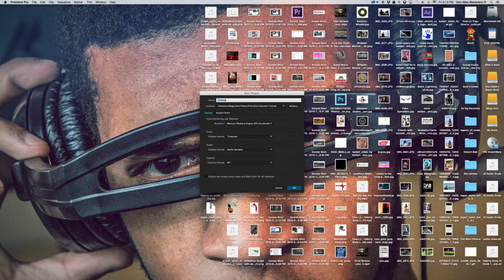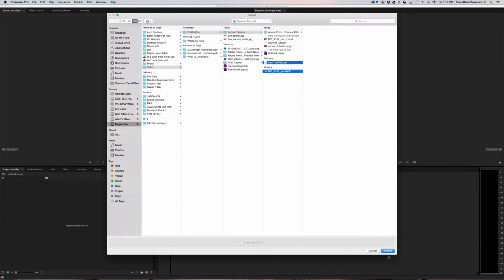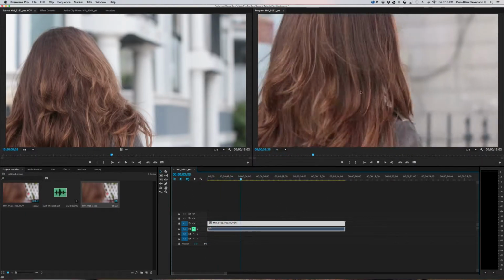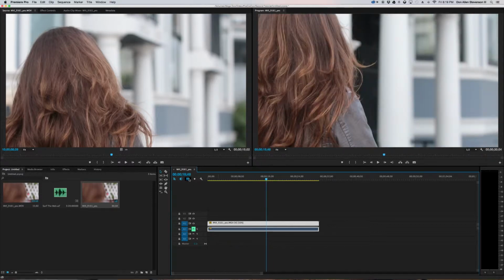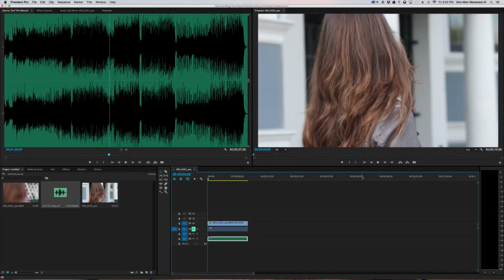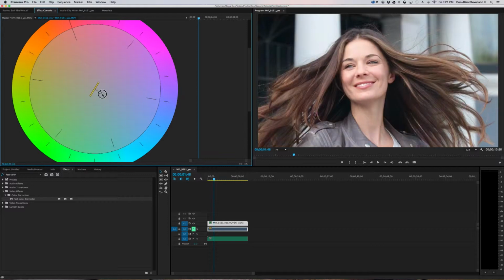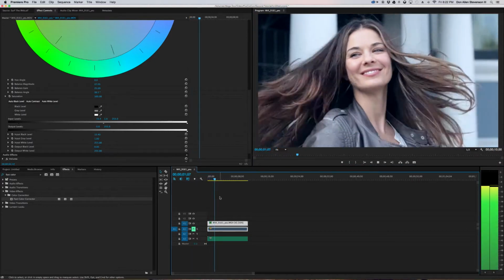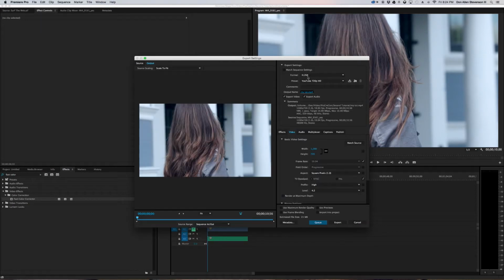Basics of Adobe Premiere Pro CC In 8 Minutes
Learn how to edit with Adobe Premiere Pro CC !
Only 8 Minutes Long!